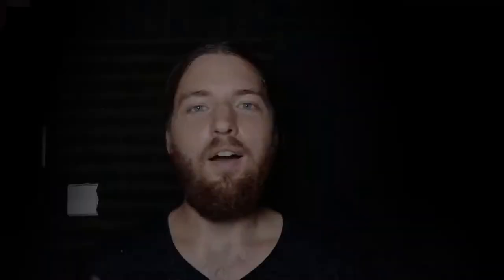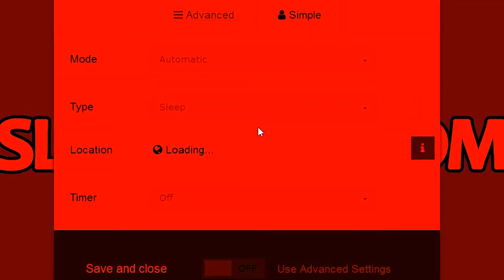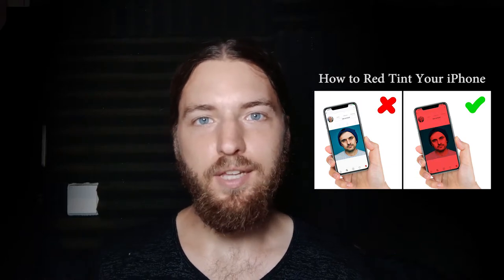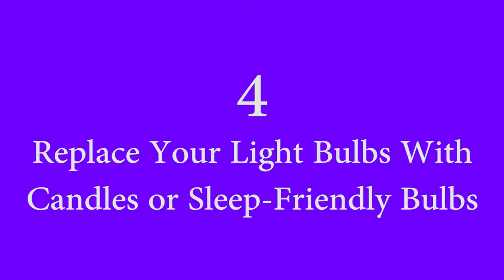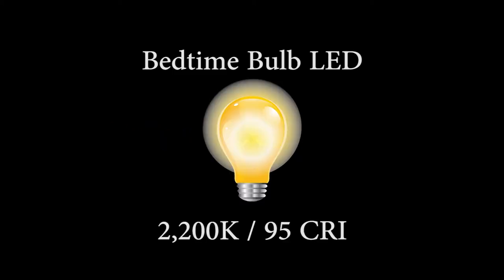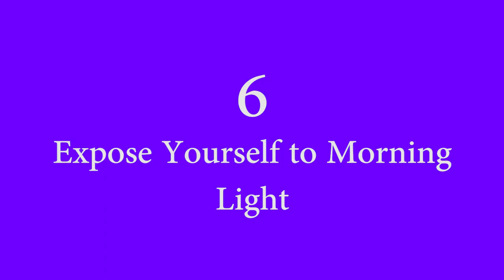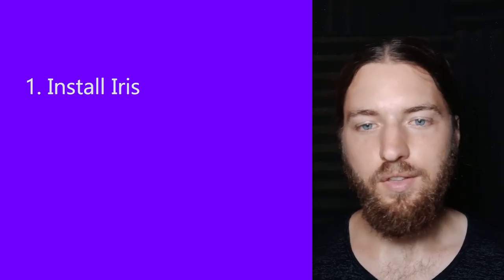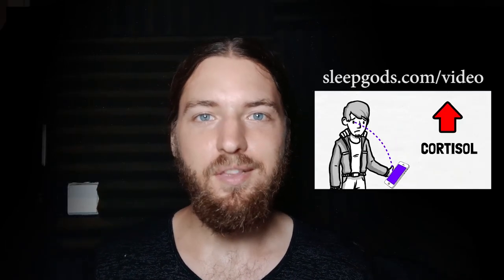6 Ways to Prevent Blue Light From DESTROYING Your Sleep Quality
So you've heard that blue light from electronic devices (like your phone) messes with your sleep quality. In this video you will learn how to prevent blue light from messing with your sleep.

How to Red Tint Your iPhone ► coming soon

★★★ STOCK USED ★★★

Main Song: Sunday by Otis McDonald

★★★ REFERENCES ★★★

Most comprehensive discussion I’ve come across on blue light and its effect on your circadian rhythm, sleep, and health:

Sleep-friendly light bulb: Harth (2,500K / 85 CRI)

Sleep-friendly light bulb: Bedtime Bulbs (2,200K / 95 CRI)

Incandescent Bulbs:

Light dims (regular)

Light dims (blackout)